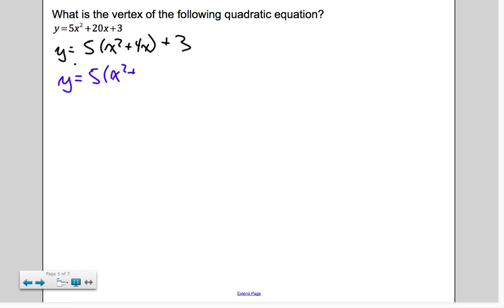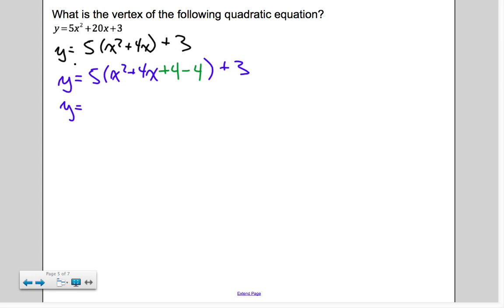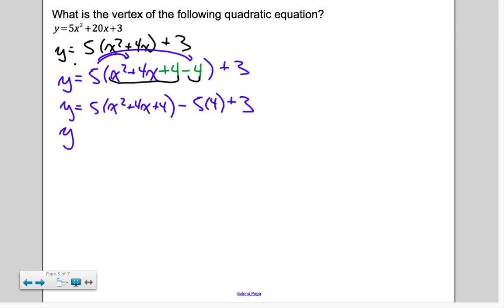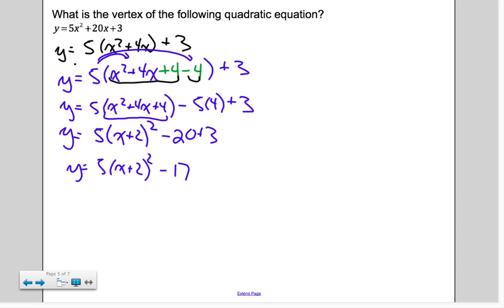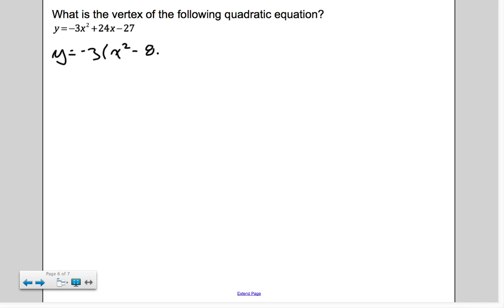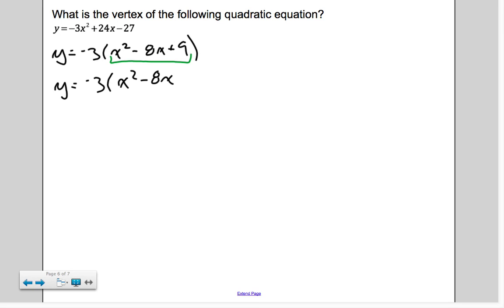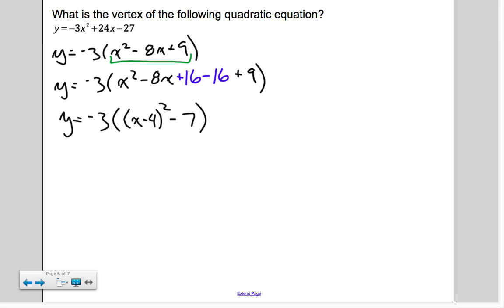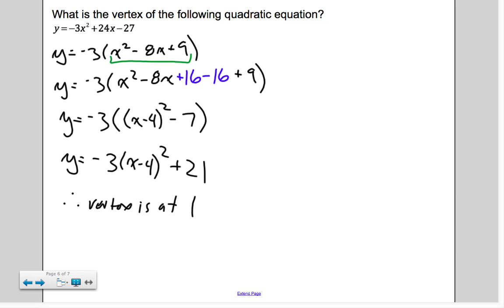MPM2D: Unit 6.1 - Complete The Square (Part 2) (Section 5) (2012-13)